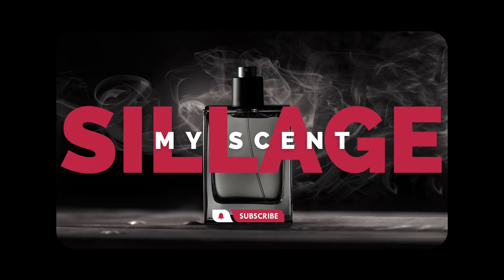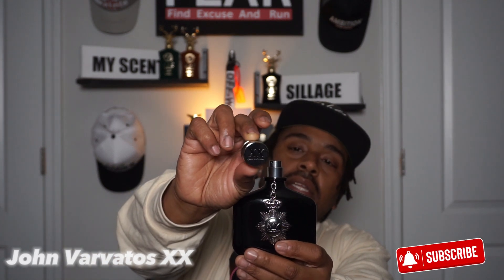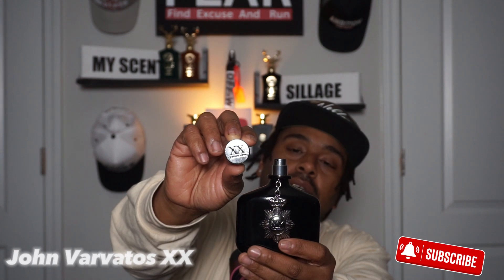JOHN VARVATOS XX / Signature Scent Worthy /🔥🔥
This review is on John Varvatos XX a versatile fragrance i think that can be worn year round. This fragrance is suitable for all age groups and check the boxes for any occasion. Great for day or night wear. This fragrance is signature scent worthy and my check all the boxes for you. If you dont have this fragrance it worth checking out.